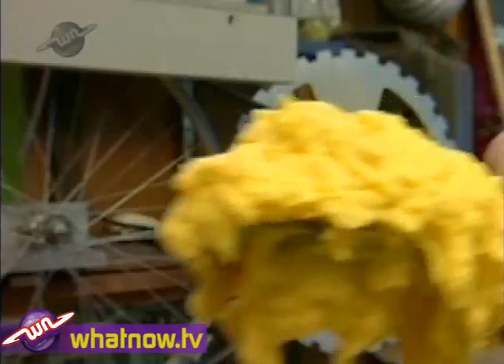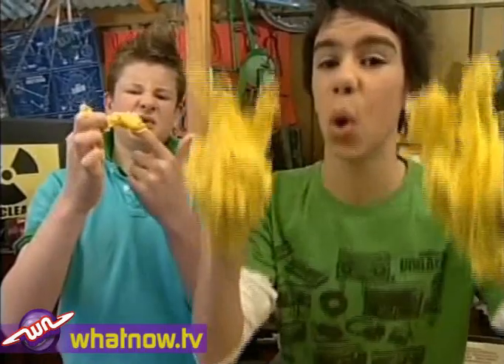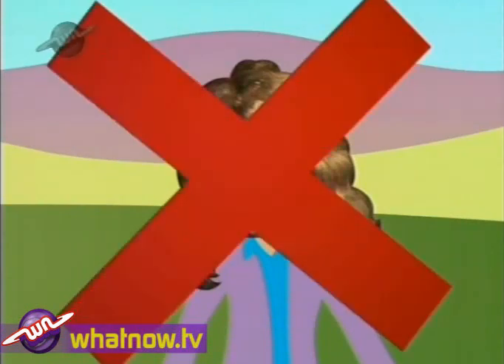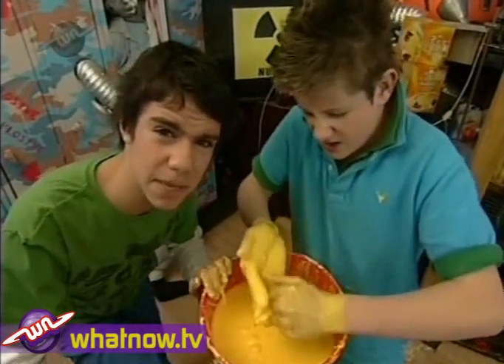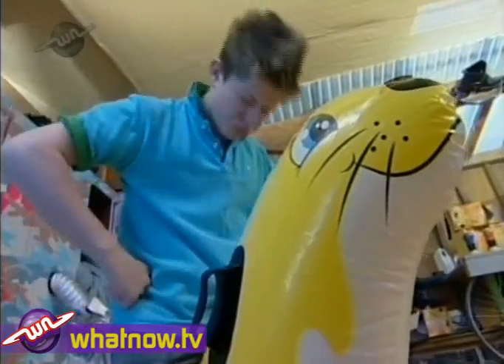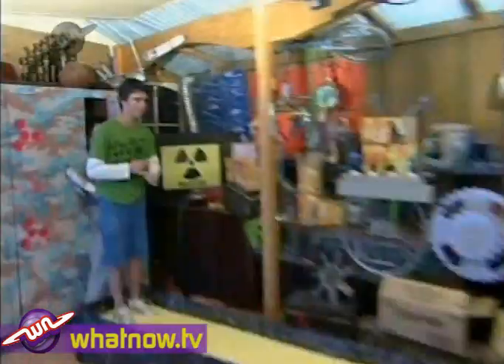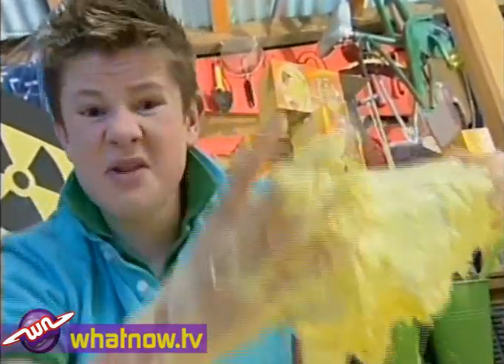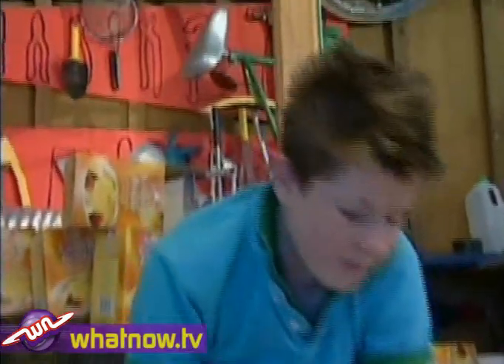What Now Wacky Workshop - Walking on Custard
Mike and Mitch explore the scientific theory that you can actually WALK on custard!